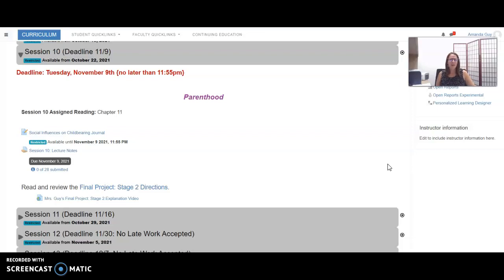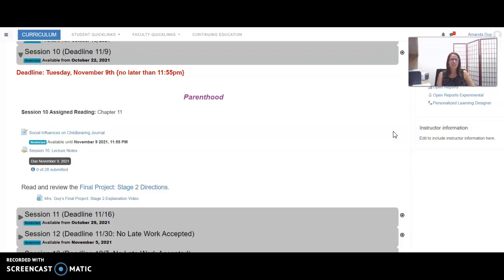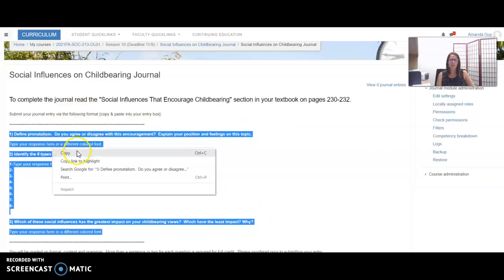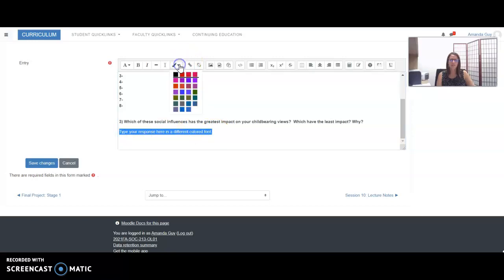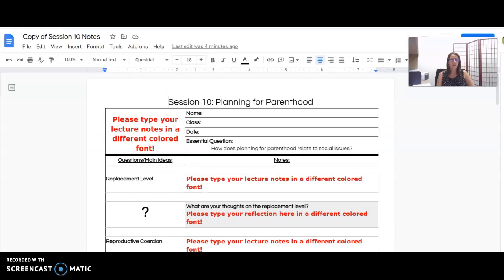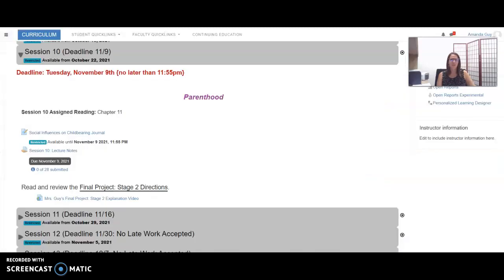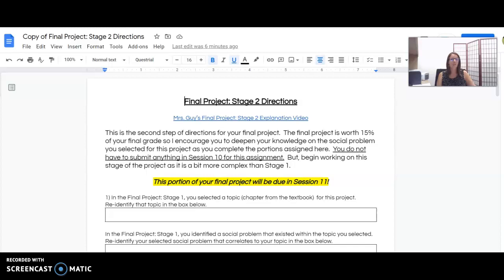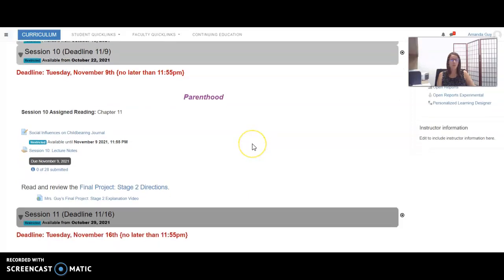SOC 213 Session 10